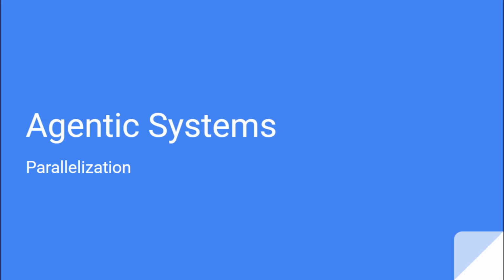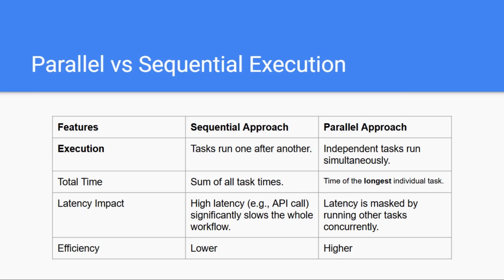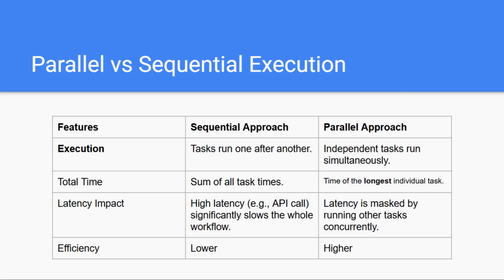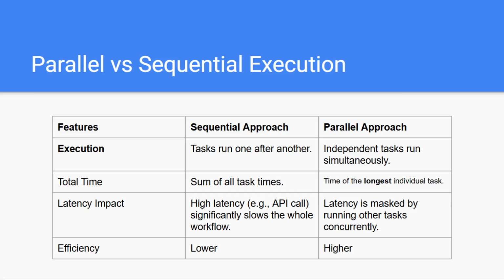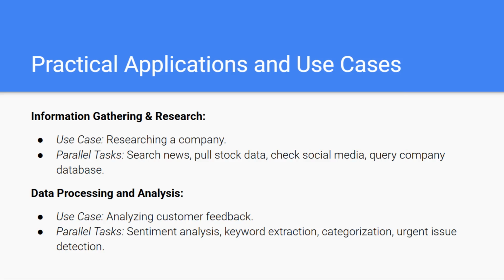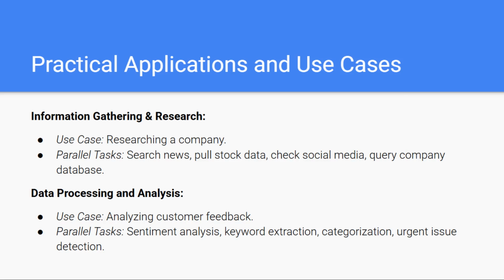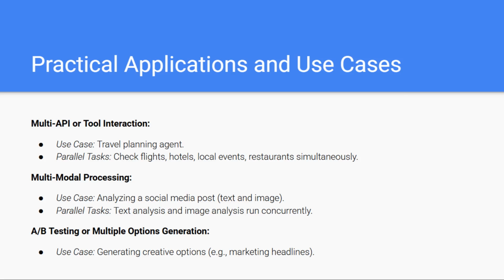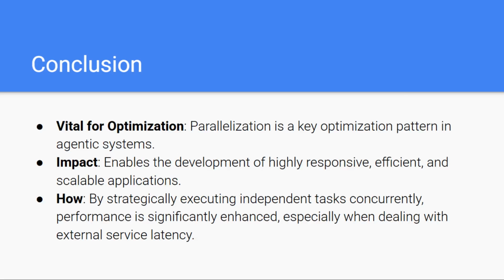Agentic AI Masterclass | Video 11 | Parallelization Pattern: Boosting Agent Speed & Efficiency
Welcome to Episode 11 of the Agentic AI Masterclass. After mastering sequential Prompt Chaining and dynamic Routing, we introduce the Parallelization Pattern, a crucial technique for maximizing the performance of complex agentic systems.

This pattern addresses tasks with multiple independent sub-tasks by running them concurrently instead of one after another. Learn how executing components like LLM calls, tools, and sub-agents simultaneously dramatically reduces overall execution time.

Key Concepts Covered:

Understanding when to use Parallelization vs. Sequential Chains.

Detailed example: Comparing sequential vs. parallel research agents.

Practical use cases: Travel planning, multi-API interaction, data analysis, and multi-modal processing.

How to build highly responsive, efficient, and scalable agent workflows.

Optimize your Agentic AI workflows by leveraging the power of parallel execution!

Chapters
0:00:00 Introduction to Parallelization Pattern
0:00:46 Sequential vs. Parallel Workflow: A Research Agent Example
0:03:36 Benefits of Parallelization
0:04:34 Practical Applications and Use Cases of Parallelization
0:04:56 Information Gathering and Research
0:06:01 Data Processing and Analysis
0:07:18 Multi-API or Tool Integration (Travel Planning)
0:07:53 Content Generation with Multiple Components (Marketing Email)
0:08:26 Validation and Verification of User Input
0:09:01 Multi-Option Generation (Creative Text)
0:09:39 Conclusion